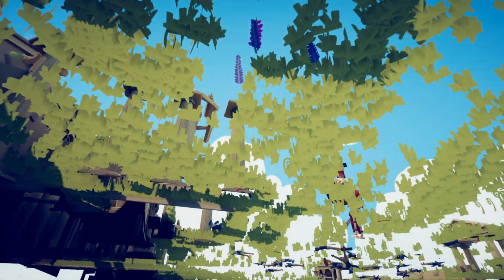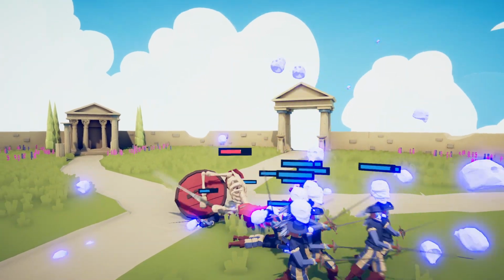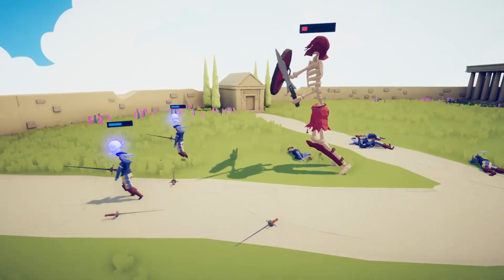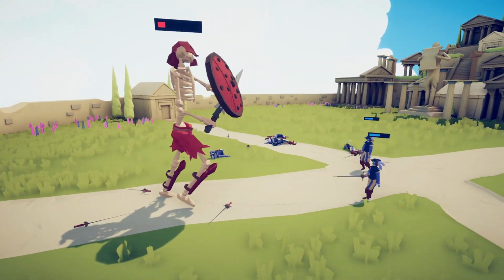GIANT SKELETON VS ALL MELEE UNITS (Totally Accurate Battle Simulator, Part 2)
Thank you so much for clicking on this video, I hope you enjoy or enjoyed, please like and subscribe if you wish to see more content on this channel and have a good day ya bloody legends!